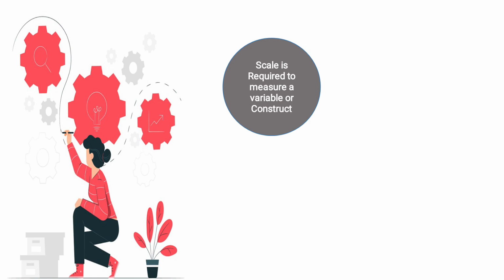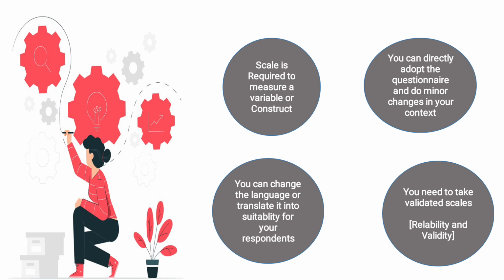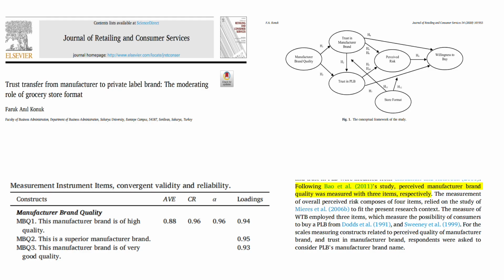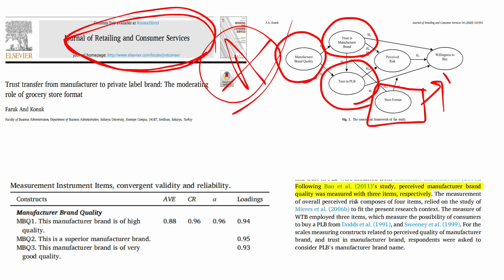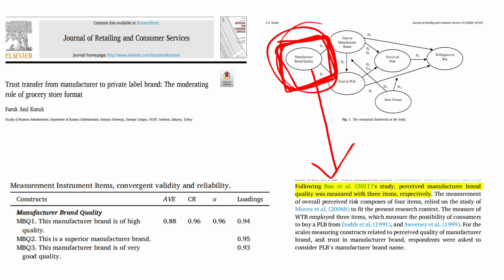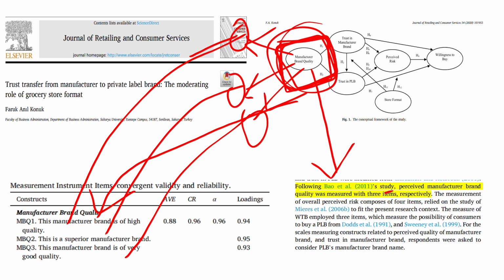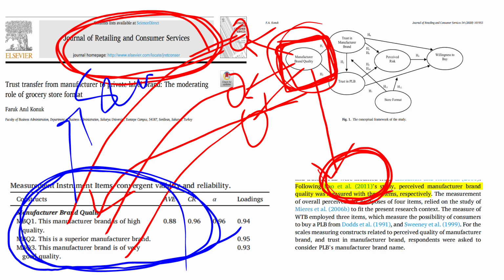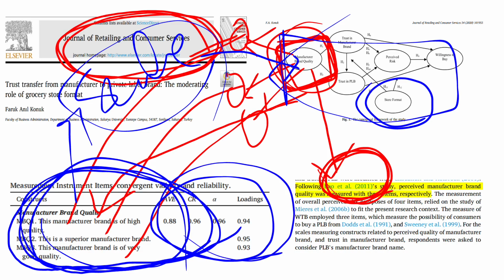Questionnaire Design Techniques for Quantitative Research